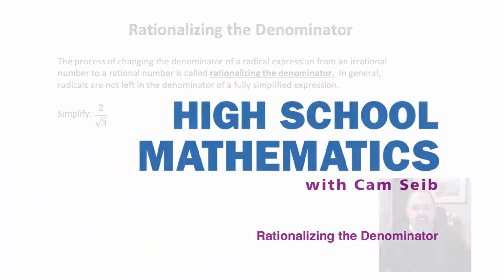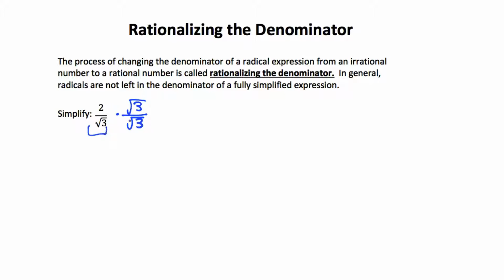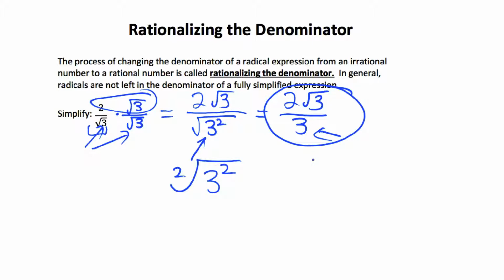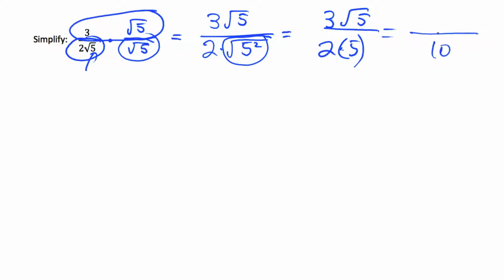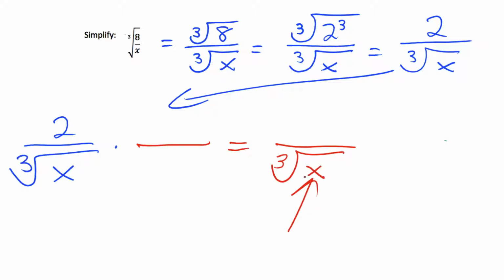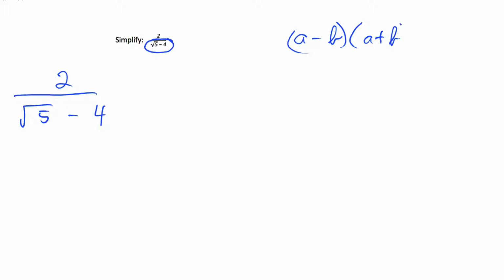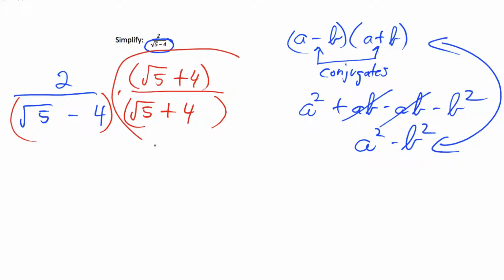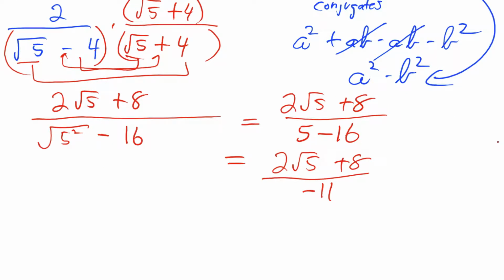Rationalizing the Denominator